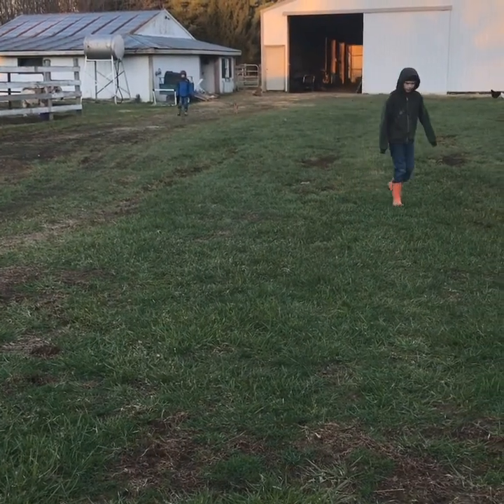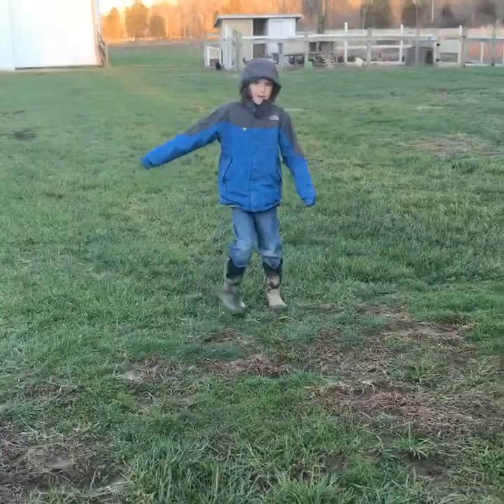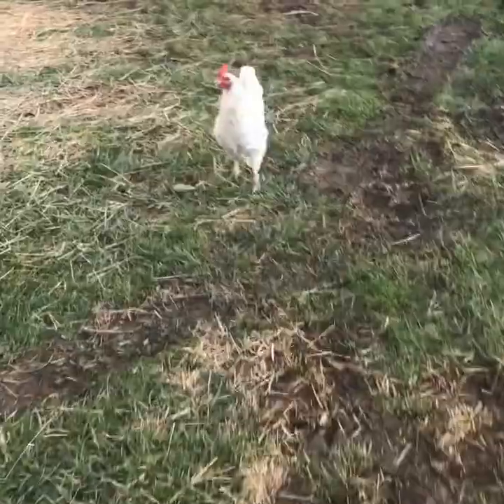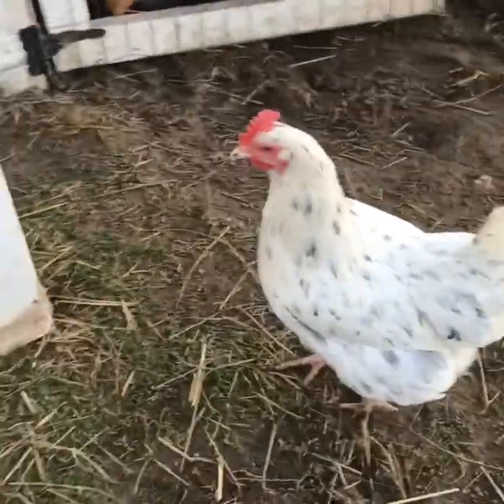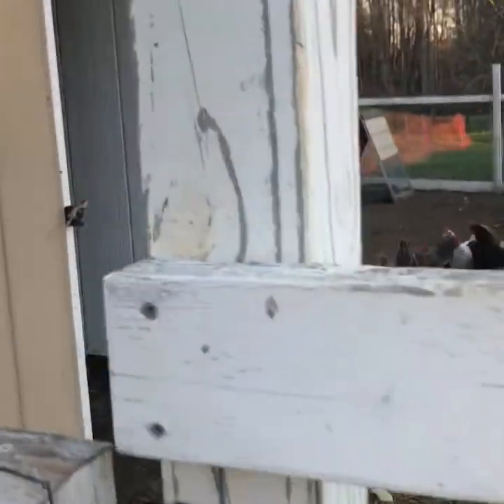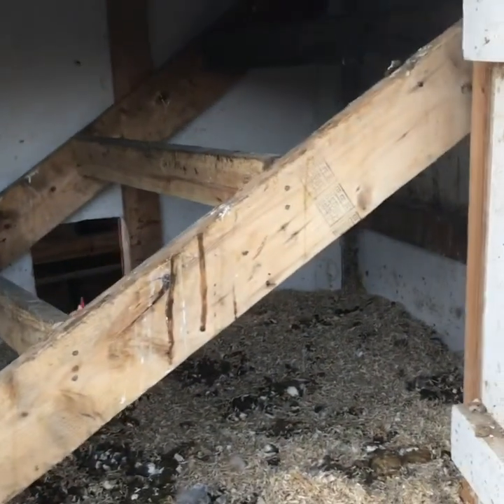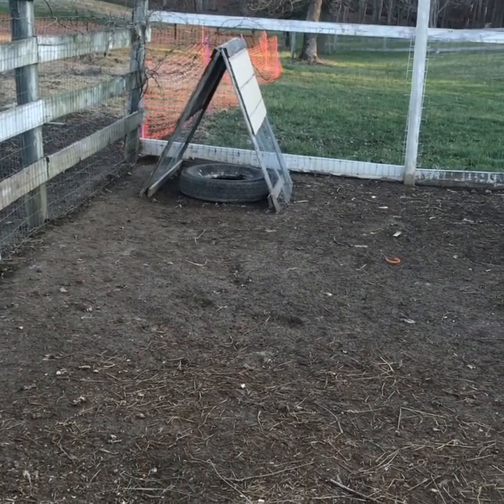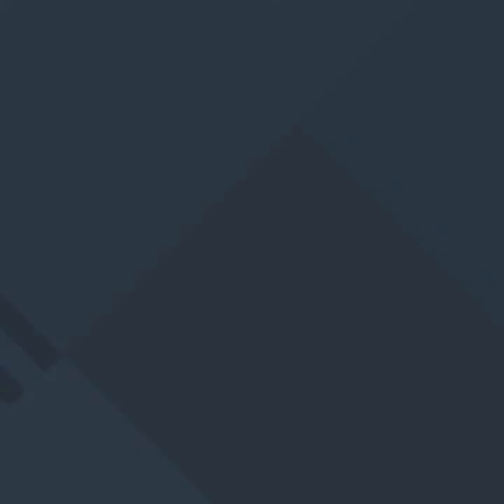Running late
Good morning!!! Running late trying to get chores done before school. I forgot to turn my Iphone sideways.